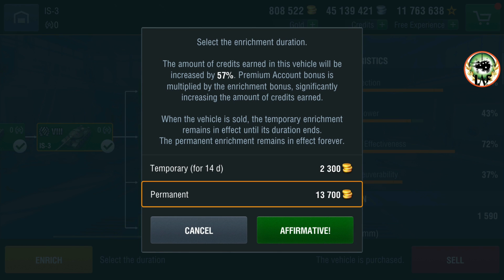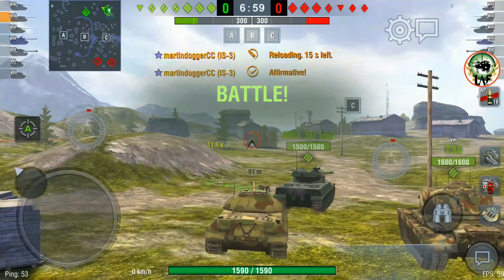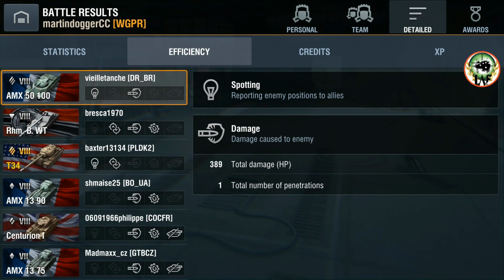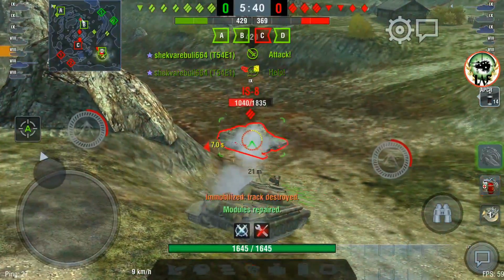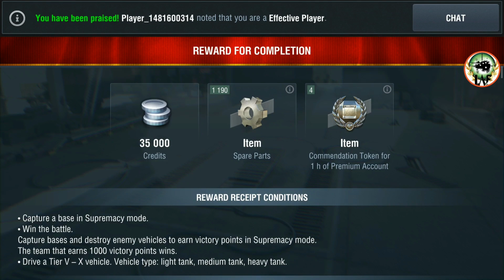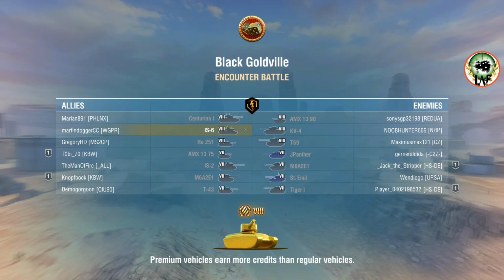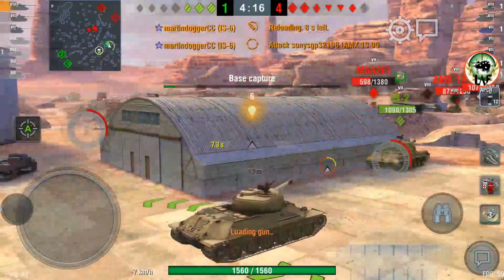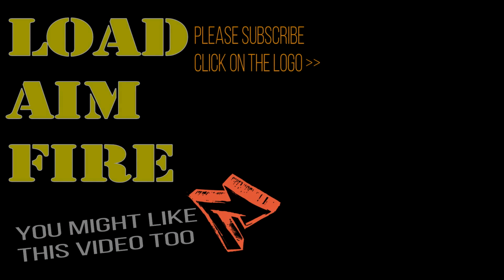Enriching Tech Tree Tanks | is it worth the money? | WoT Blitz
Enriching tech tree tanks, is it worth the money? There’s a discount on at the moment so let’s use the press account and see if enriching is a viable option. Featuring IS-3, IS-5 and IS-6.
Load Aim Fire is a channel dedicated to World of Tank Blitz and Console (PS4). How to play the game, tips and tricks, strategies and tactics, gameplay and review. It’s all here. See how to drive a heavy, flank as a medium or light tank, kill red tanks with big gun tank destroyers. And of course there’s random lolz, fails and epic troll moments. Gameplay is provided by martindogger [EMRS] on the EU. martindogger is a Community Contributor for WoT Blitz and WoT Console.